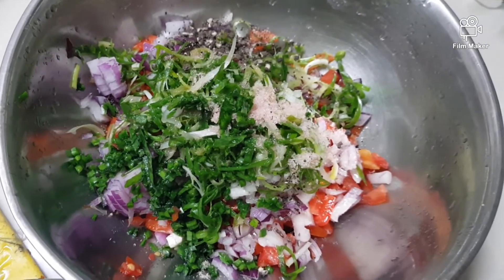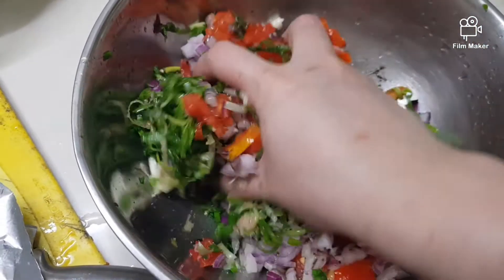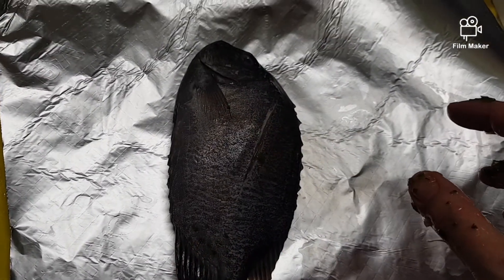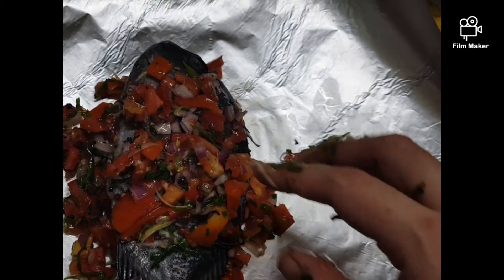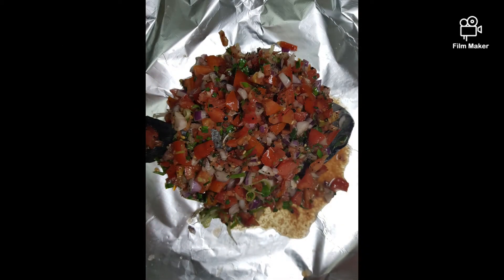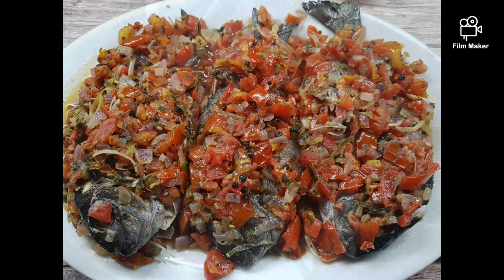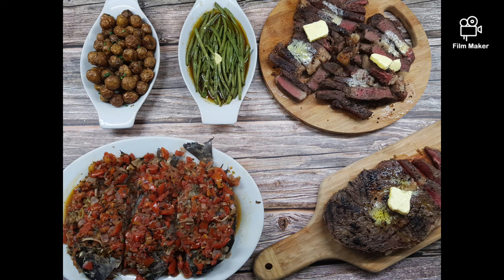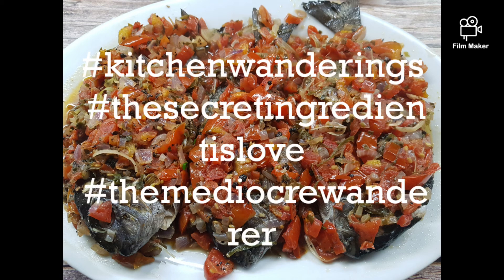SUPER EASY STEAMED FISH